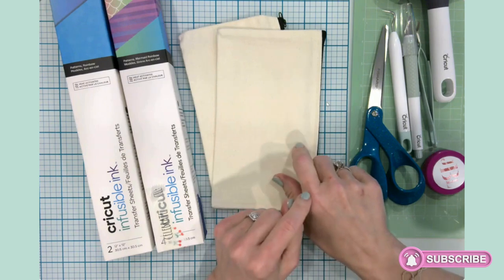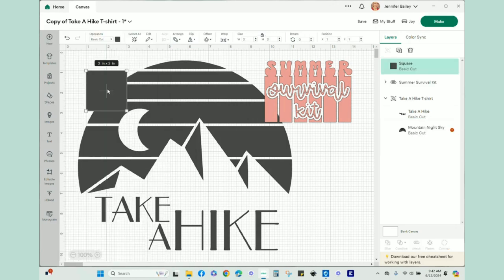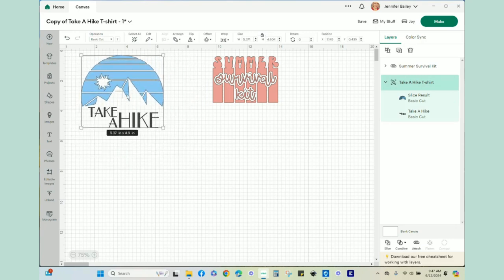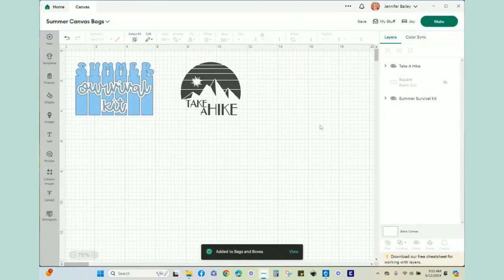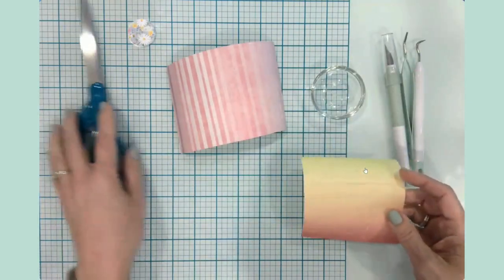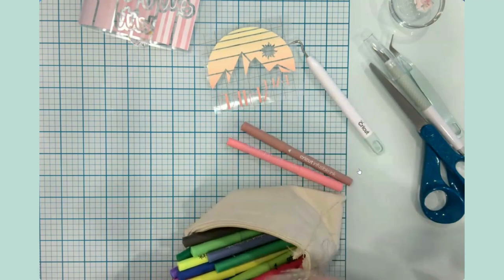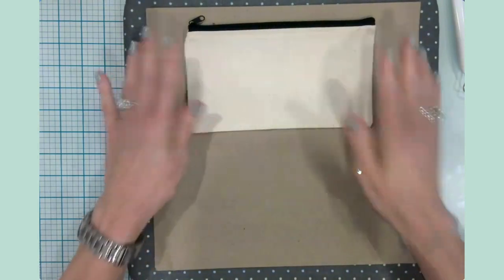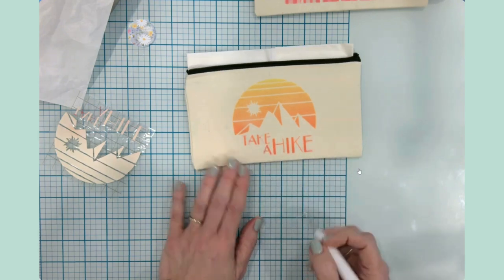Cricut Summer Series Part 7 | Infusible Ink Canvas Zip Pouches (+ Fixing an Infusible Ink Problem)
Welcome to Part 7 in my Cricut Summer Series! In this video tutorial, I'll show you how to use Infusible Ink to personalize canvas zipper "make-up" bags. These are perfect for anyone who is on-the go and they make great gifts! Grab your shades, your sunscreen, and a large cup of coffee (or your favorite beverage) and lets craft together!

Intro 00:00
Supplies 00:51
Design Space 02:53
Mat Prep Tips 16:01
Weeding Tips 17:40
Fixing a Problem 21:17
Prep & Pressing 25:19
Reveal & Wrap Up 31:34

⭐ Canvas Zip Pouches
⭐ Infusible Ink Sheets

✏️ Guillotine Paper Cutter 12 x 12